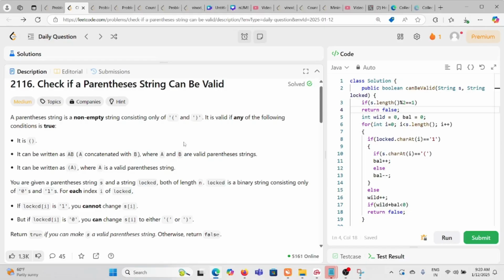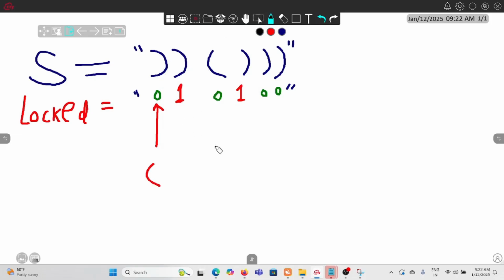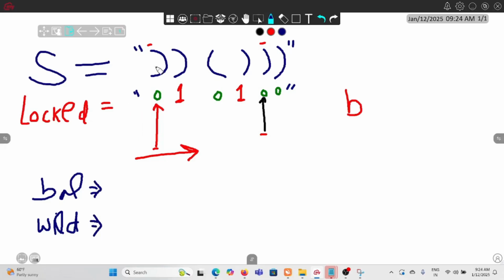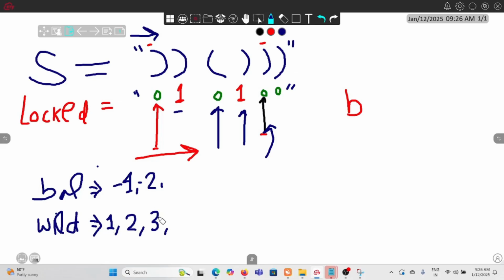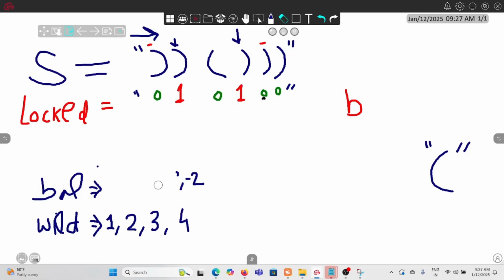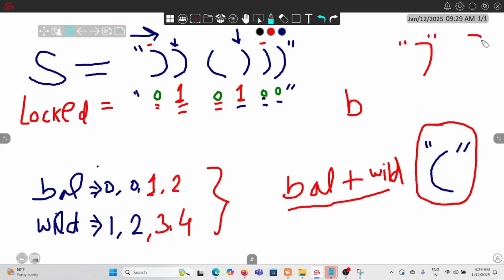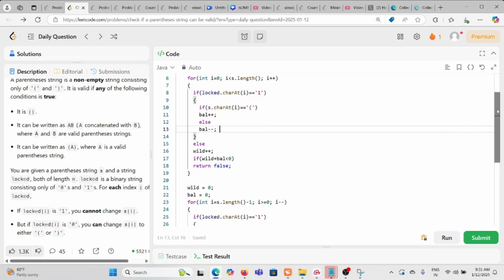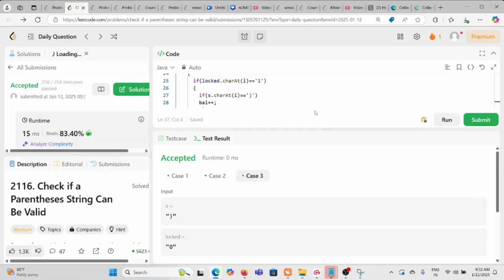Check if a Parentheses String Can Be Valid| LeetCode 2116 |Daily Leetcode potd| leetcode STRING DSA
Check if a Parentheses String Can Be Valid| LeetCode 2116 |Daily Leetcode potd| leetcode potd |Leetcode STRING DSA

2116. Check if a Parentheses String Can Be Valid
Check if a Parentheses String Can Be Valid
leetcode 2116
leetcode potd

2116. Check if a Parentheses String Can Be Valid
leetcode 2116
leetcode potd

A parentheses string is a non-empty string consisting only of '(' and ')'. It is valid if any of the following conditions is true:

It is ().
It can be written as AB (A concatenated with B), where A and B are valid parentheses strings.
It can be written as (A), where A is a valid parentheses string.
You are given a parentheses string s and a string locked, both of length n. locked is a binary string consisting only of '0's and '1's. For each index i of locked,

2116. Check if a Parentheses String Can Be Valid, Leetcode 2116 in Java, Must do DSA, Moves Boxes , top 20 Google interview questions, top 20 Google interview questions, Must DO MAANG PROBLEM,
String based DSA